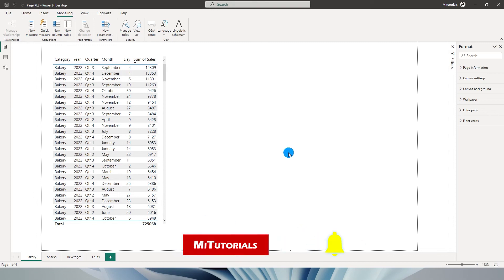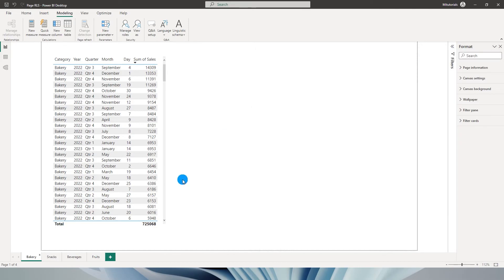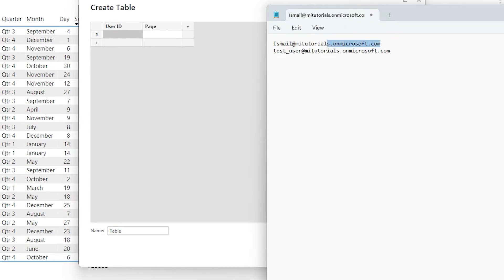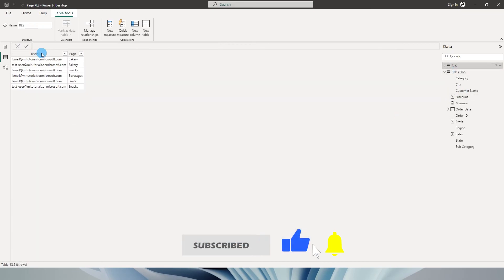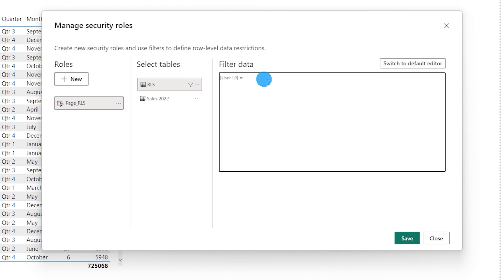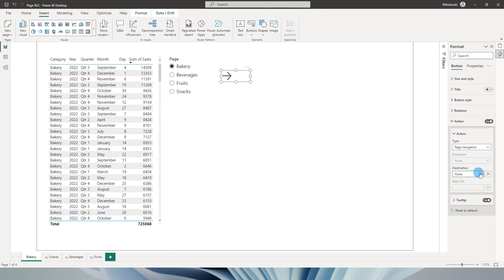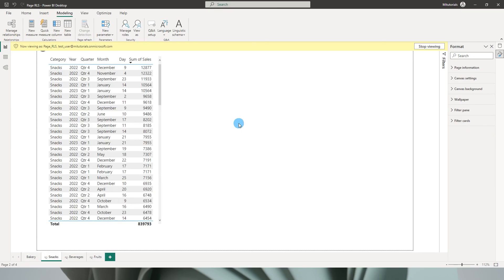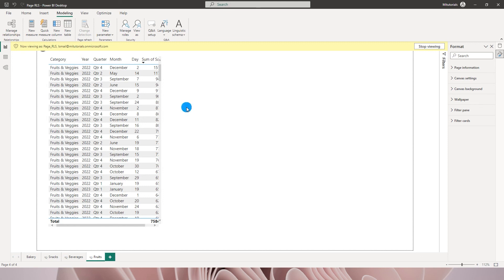Page level Security in PowerBI | Hide or show page based on user | MiTutorials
Welcome to our YouTube tutorial on page-level security in Power BI! In this video, we'll dive into the concept of page-level security and how you can leverage it to enhance data security within your Power BI reports.

Page-level security allows you to control access to specific pages or visuals within your Power BI reports, ensuring that only authorized individuals can view sensitive or confidential information.

In this tutorial, we'll cover the following key topics:

Introduction to page-level security: We'll explain the fundamentals of page-level security and discuss why it's essential for protecting sensitive data.

Setting up page-level security: Learn how to configure page-level security in Power BI Desktop, including creating roles and defining role membership.

Applying security filters: Discover how to apply security filters to restrict data access based on user roles and permissions.

By the end of this tutorial, you'll have a solid understanding of page-level security in Power BI and be equipped with the knowledge to implement it effectively in your own reports.

If you have any questions or suggestions for future videos, please leave them in the comments below.